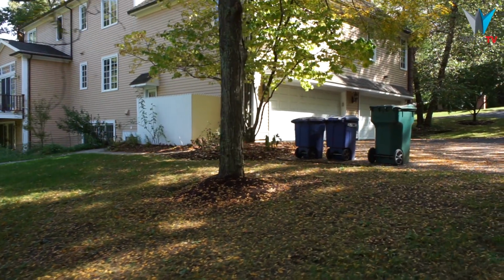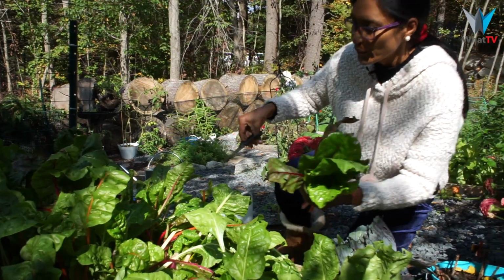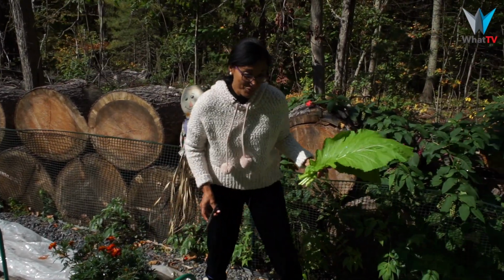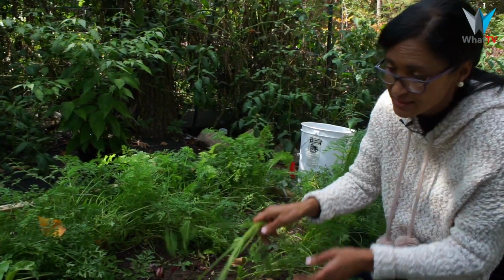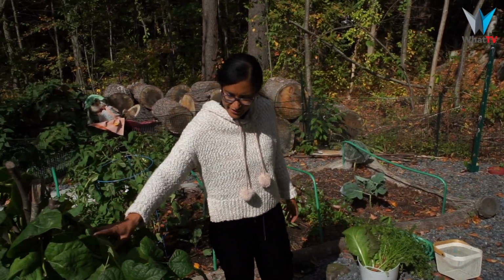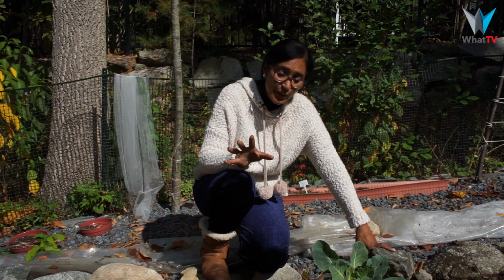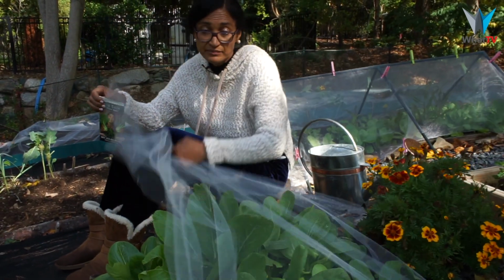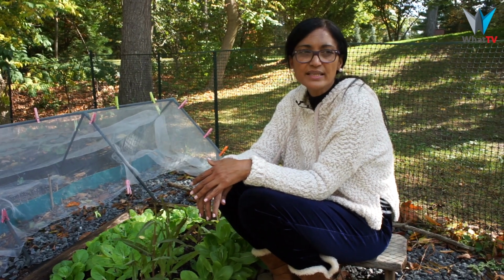Fall Harvest & Tips for the Winter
The leaves are turning orange and yellow, the temperature is falling, and there is a nice cool breeze. Fall is upon us, but if you think that means harvesting is done, then you are wrong my friend. Pascalina is back to harvest the final bits from her garden, but she has a plan for winter, and so should you. Find out what kind of winter tips she has for us.

Fall Harvest & Tips for the Winter | Eden